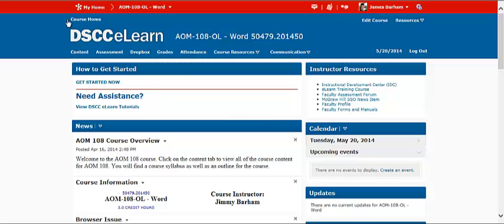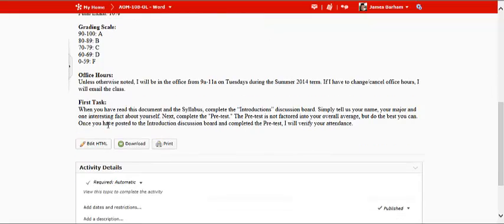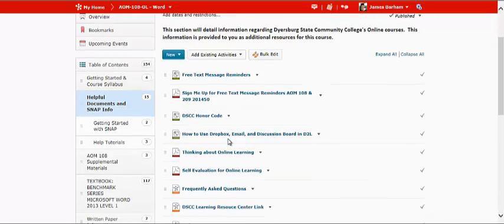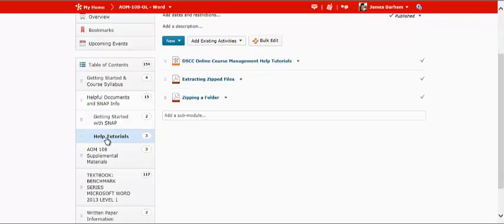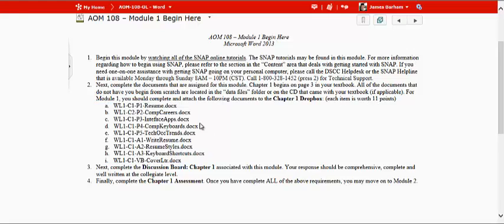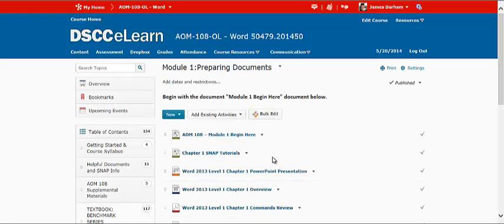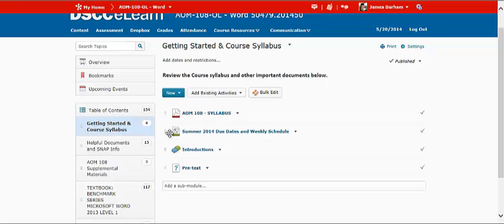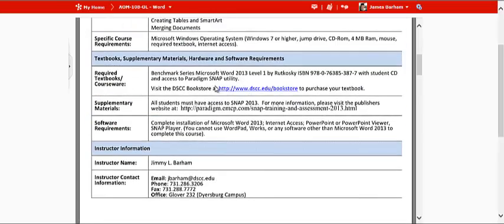AOM 108 Intro Video